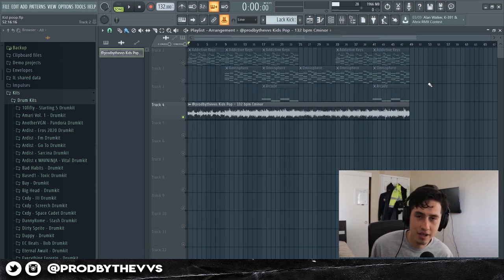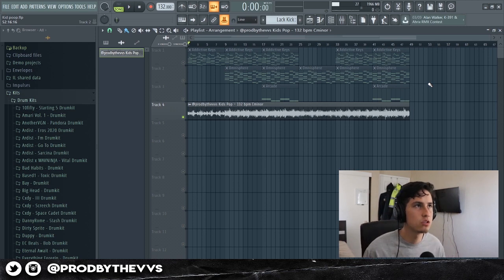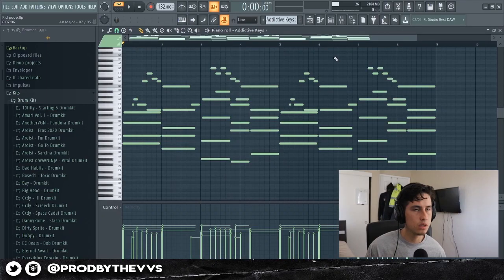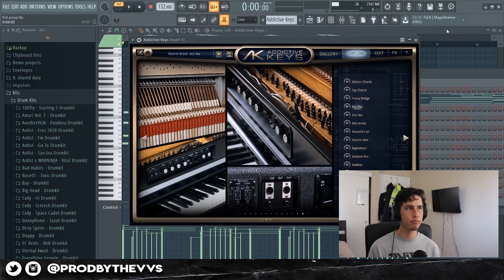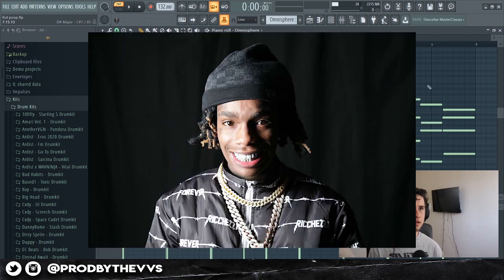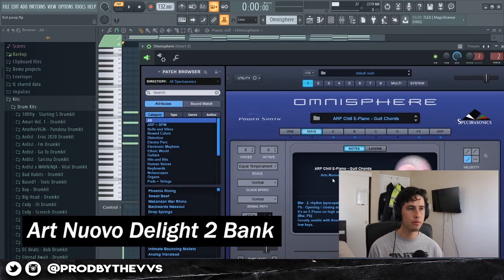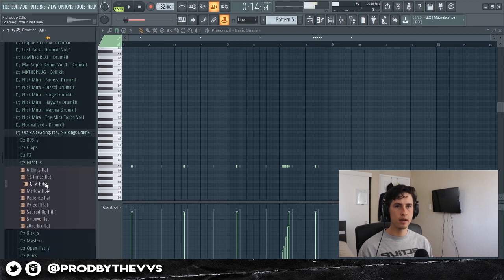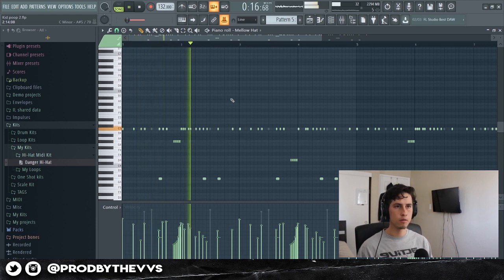HOW TO MAKE BEATS FOR SAHBABII | FL Studio 20 Tutorial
Whats going on y'all, recently Sahbabii dropped a single and immediately I was inspired. So today I bring you guys a tutorial on Sahbabii.

thank guys for watching, have a good one ya'll!